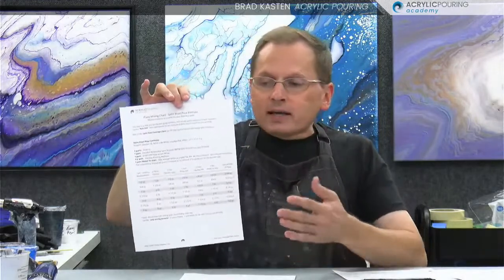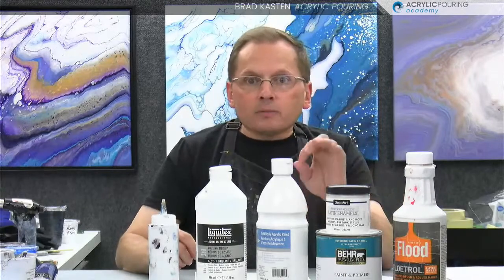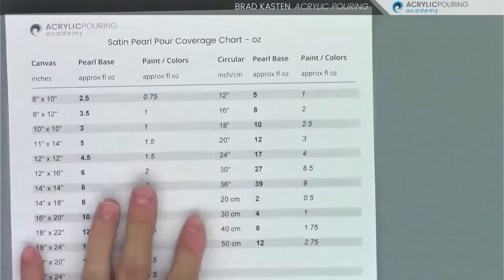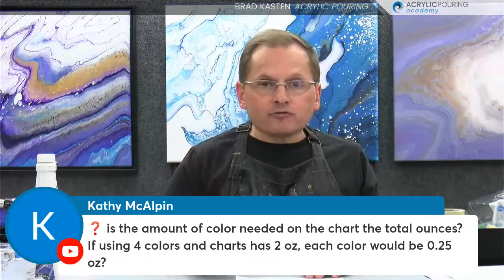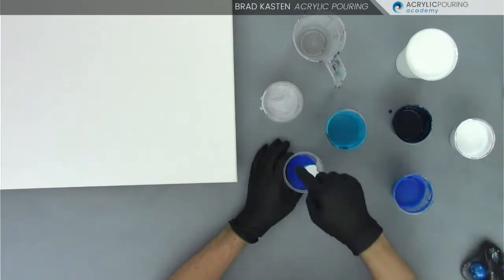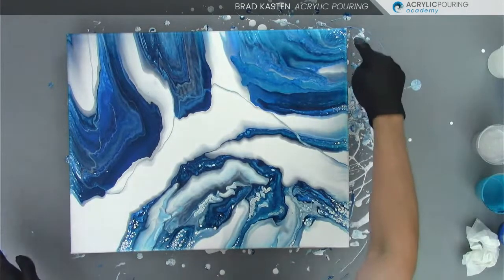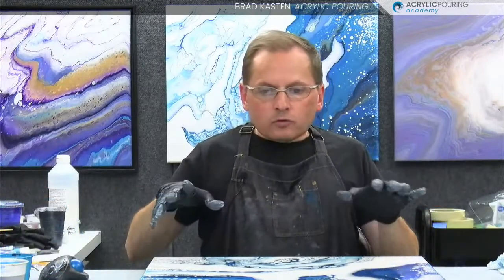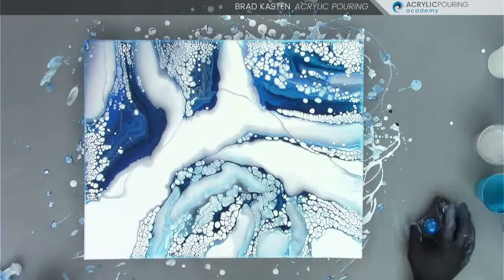Satin Enamel Mastery: Create Stunning Pearl Pours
Dive into the enchanting world of acrylic pouring with "Unlock Satin Enamel Pearl Pour Magic!" Whether you're a seasoned artist or just starting, join me as we explore the mesmerizing satin enamel pearl pour technique. In this video, I'll guide you through the process, sharing the paint mixing formulas that have worked wonders for me.

I'll be your companion on this fluid art adventure, showcasing a range of unique paintings and the specific colors & brands of paint used to create them. My aim is to demonstrate that the beauty of abstract art is accessible to everyone, no artistic background required!

If you're intrigued by the pearl paint pour and want to see more, don't forget to comment with your thoughts, hit the like button, and subscribe here for more acrylic pouring tutorials.

In this tutorial, you'll learn about the specific paint mixing formula that achieves those coveted crisp cells and the importance of paint consistency, which is crucial in fluid art. I've refined my system to make it beginner-friendly, so you can create stunning abstract paintings with ease.

Thank you for joining me on this artistic endeavor. Your presence and engagement mean the world to me. If you're ready to unleash your creativity and try your hand at acrylic pouring, I'm here to help every step of the way.

CHAPTERS:
0:00 - Intro to Pearl Pour Technique
2:47 - Gathering Supplies for Pearl Pour
5:22 - Mixing Pearl Pour Formula
7:27 - Selecting the Ideal White for Pearl Pour
16:03 - Preparing Pearl Paint Mixture
18:50 - Calculating Mixture Quantities for Pour
22:19 - Estimating Total Paint Volume for Pearl Pour
24:01 - Step-by-Step Pearl Pouring Guide
26:50 - Quick Tilt Technique in Pearl Pouring
29:08 - Allowing Pearl Pour to Settle
30:21 - Role of Chance in Pearl Pour Outcomes
31:30 - Reverse Pearl Pour Methodology
33:10 - Paint Quantity Tips for Pearl Pouring
34:42 - Adjusting Paint Viscosity for Pearl Pour
35:54 - Beginner's Guide to Starting Pearl Pour
43:11 - Layering Colors in Pour Cup
44:32 - Pearl Pour Technique Q&A Session
46:05 - Applying Pearl Mixture to Canvas
49:13 - Executing the Pearl Cup Pour
50:55 - Tilt and Stretch Pearls on Canvas
55:22 - Development Time for Pearl Pour Effect
1:00:07 - Calculating Paint Amounts for Desired Effect
1:01:09 - Influencing Pearl Size and Quantity
1:03:13 - Impact of Paint Transparency on Pearls
1:04:12 - Alternative Pearl Mix Recipes
1:05:45 - Swiping with Pearl Pour Formulas
1:07:01 - Colors to Avoid in Pearl Pouring
1:08:44 - Painting Sides in Pearl Pour Art
1:10:00 - Optimal Colors for Pearl Base Layer
1:11:00 - Final Reveal and Additional Q&A
1:15:30 - Farewell and Pearl Pour Reflections